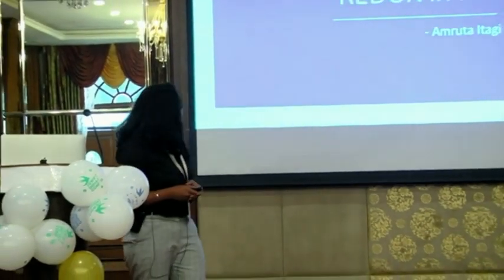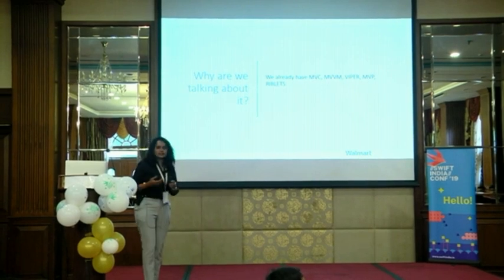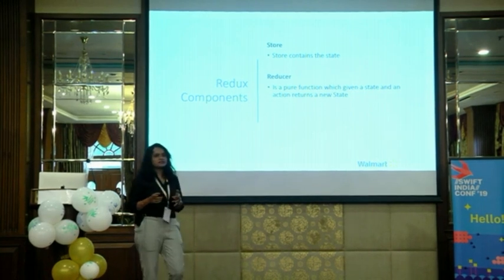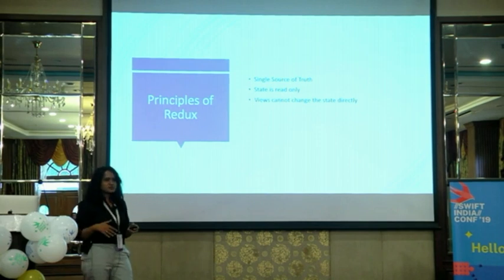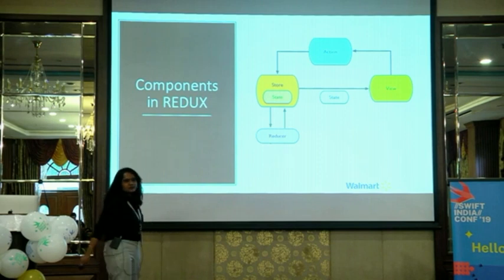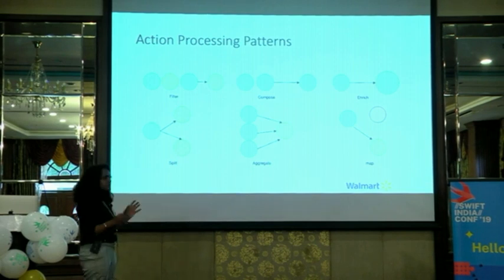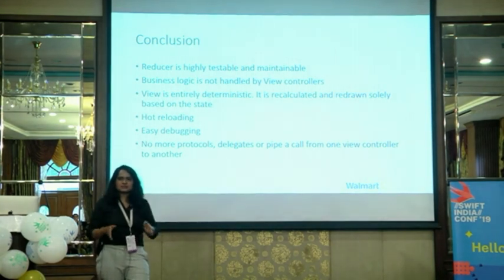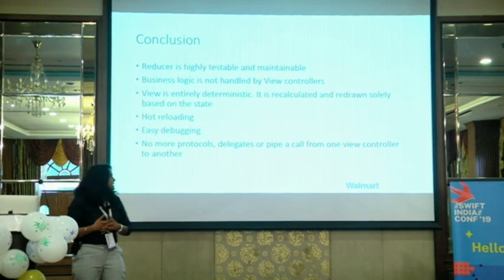Swift India Conf 2019: Redux Architecture in iOS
Swift India Conference 2019 - Swift India Conference is an international community gathering about the latest advancements in Apple technologies. The event is about bringing together talent from all around the world to collaborate and share advanced techniques to improve App Development for Apple platforms.

Speaker: Amruta Itagi, Lead iOS Engineer, Walmart Labs

Bio: Mobile Engineer and enthusiast with hands-on experience on apps such as Walmart, GOJEK, Freecharge, Daily Hunt, and ESPN. Likes traveling, painting and gardening in free time.

Abstract: With more and more apps handling real-time dynamic data and UI there is a need for a robust way of handling multiple states. Redux has been successfully used for the same in the web world. I think its time the iOS world has a look at the huge capabilities this architecture provides. In this talk, we'll cover the basics of this architecture and how apps can benefit from the same